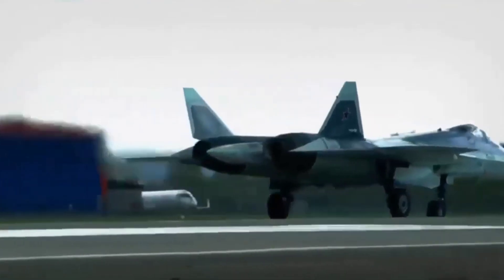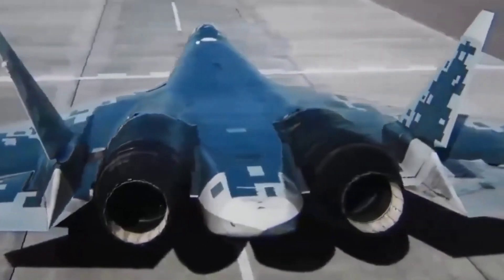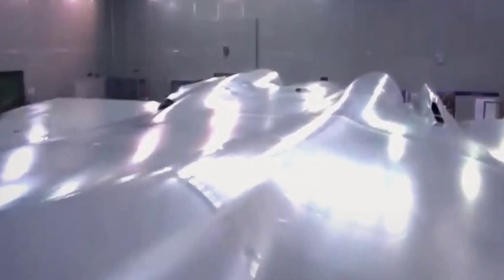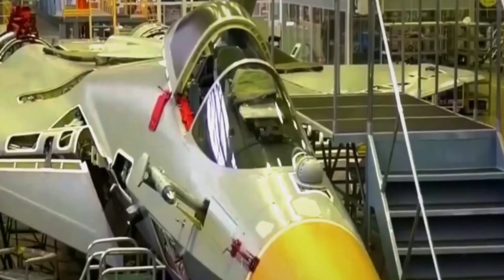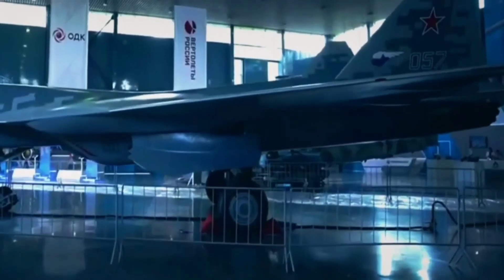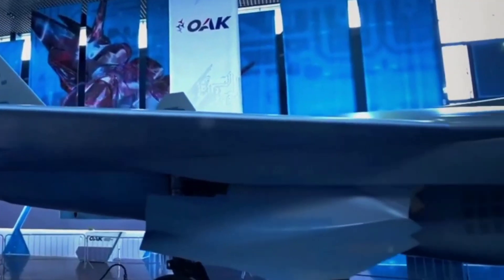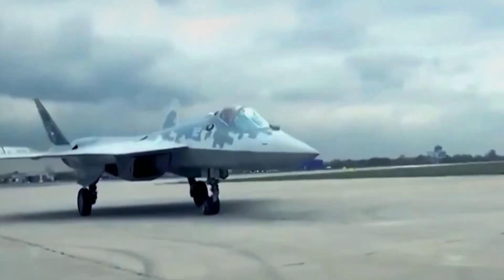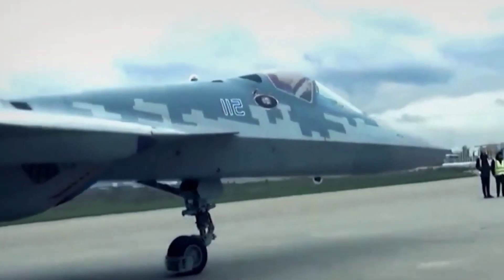Russia's Su-57 'Felon' fighter jet will use the latest engine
Russia's fifth-generation fighter jet, Sukhoi Su-57 (NATO code: Felon) will get a touch of increased capability with the latest generation of engines

The Union of Engine Manufacturers (UEC) recently reported successful completion of the testing phase for a sixth-generation engine designed for the Su-57 Felon stealth fighter